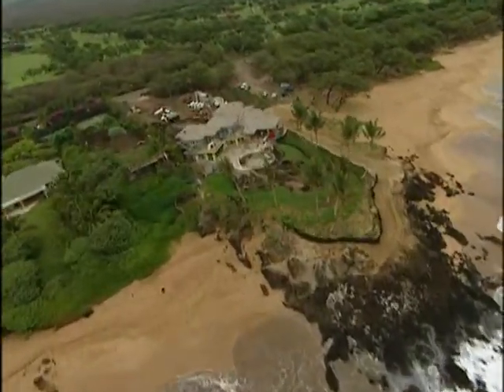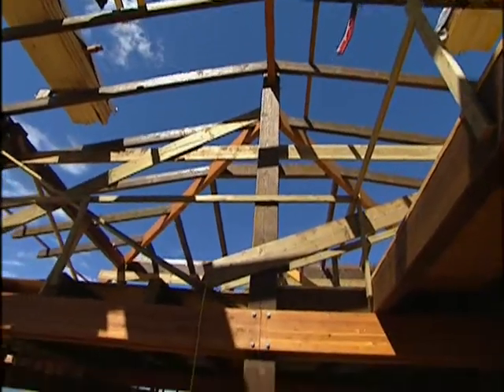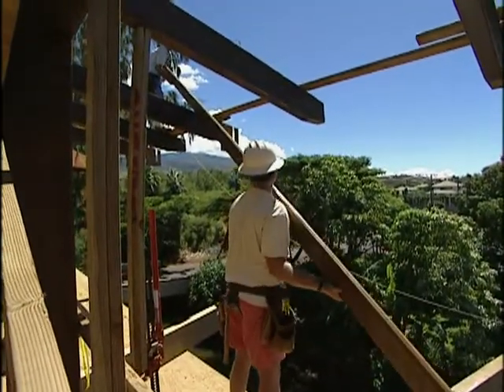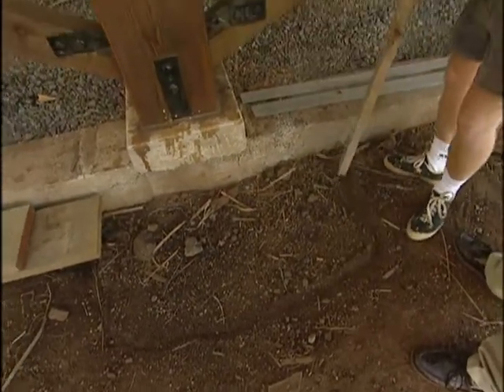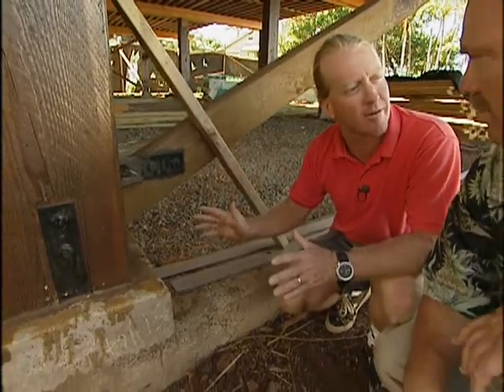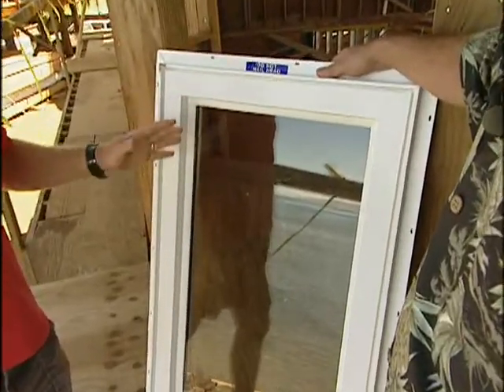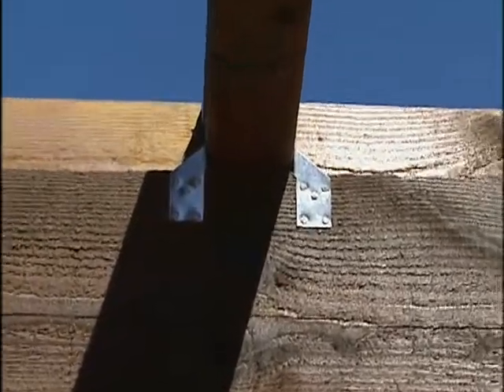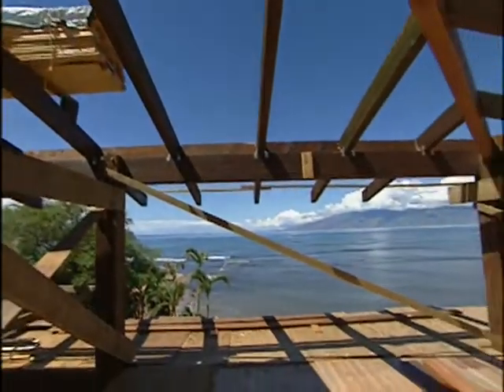Did You Know? Hurricane Resistant Home (#5347)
It's one of the most beautiful places in the world... the Hawaiian islands. But did you know since 1950 these islands have been hit by 5 major hurricanes that have caused major damage to peoples homes? And on the mainland we've seen over 160 hurricanes in the last century. Steve Easley is on the island of Maui and is going to show you how to build a hurricane resistant home.